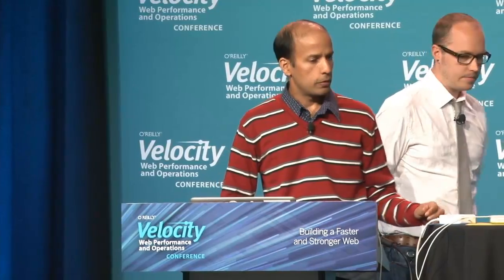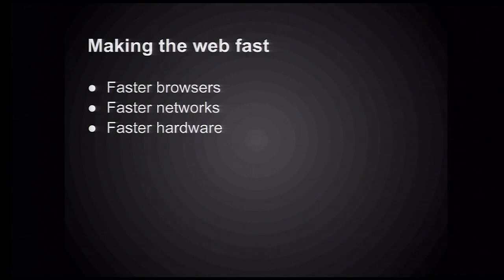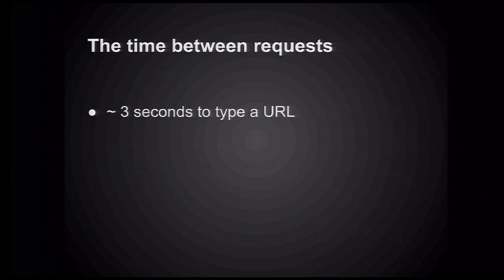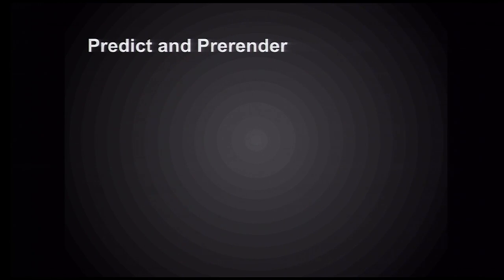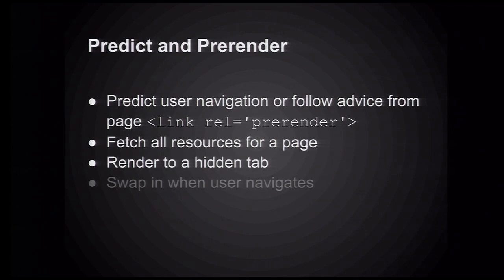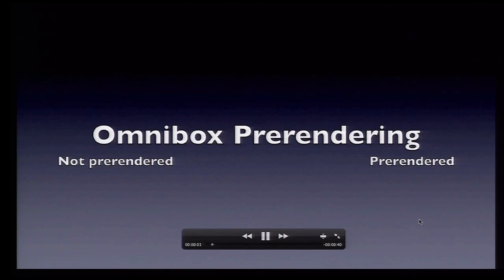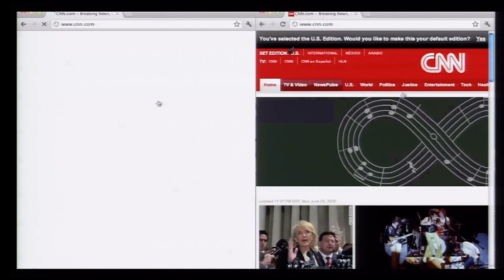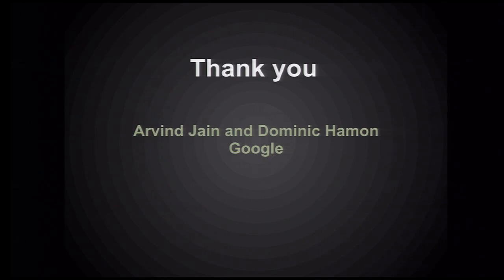Velocity 2012: Arvind Jain & Dominic Hamon, "Predicting User Activity to Make the Web Fast"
In this talk, we will talk about prerendering, a feature that Chrome uses to start loading a web page before the user actually navigates to it to make it feel instant. We will share statistics on how much speed up websites around the world have experienced by using this feature. Then we'll dig deep into how we use prerendering to make navigations from Chrome Omnibox faster. Specifically we will discuss how we build a model to predict user navigations, and how much time are we able to save our users using prerendering in Omnibox.

Arvind Jain

Google

Arvind is a Director of Engineering at Google and works on making Google and the Internet fast. He also helped establish and chairs the W3C's Web Performance Working Group.

Dominic Hamon

Google

Dominic works at Google as a Senior Software Engineer and is focused on making the Internet faster. His work over the past year has been on the Chrome browser, specifically focused on prerendering pages and finding ways to get what the user wants before they know they want it. Before working at Google, Dominic spent ten years in the game development industry, working at companies such as Electronic Arts in Vancouver BC, Sony Computer Entertainment Europe in London, and Lucasfilm in both Singapore and the Bay Area.